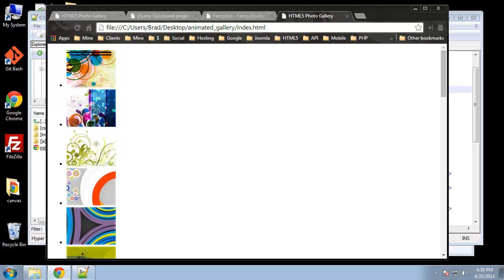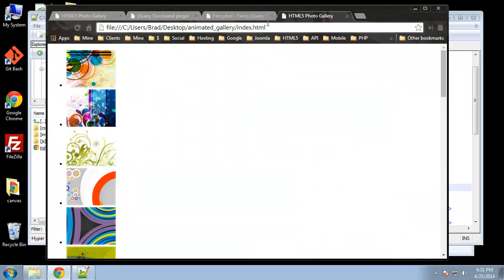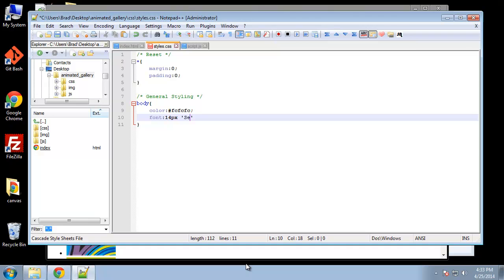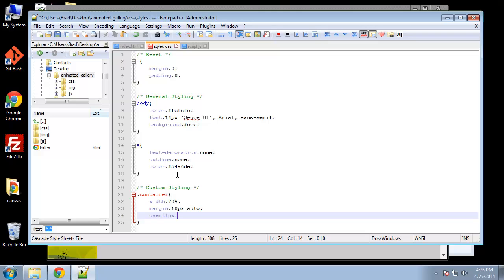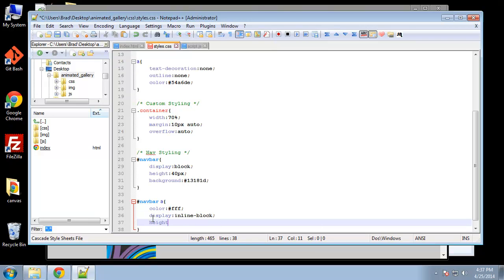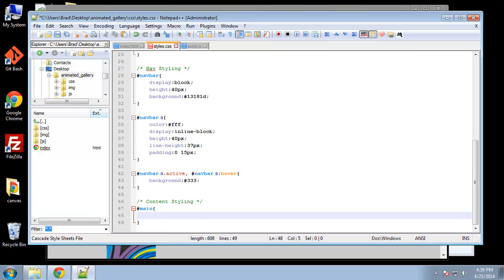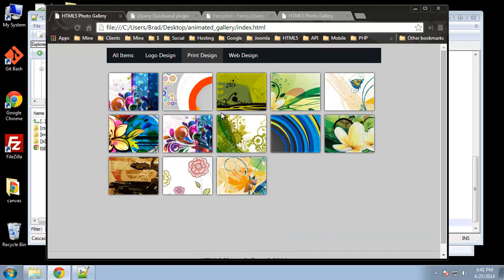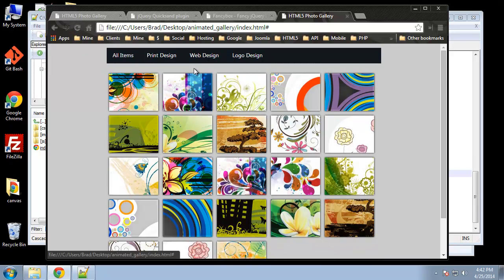Projects in HTML5 – Chapter 11 – Gallery CSS Styling